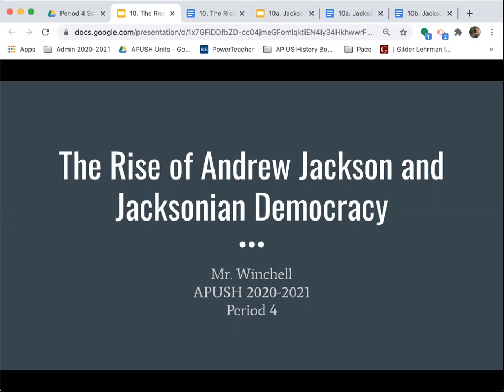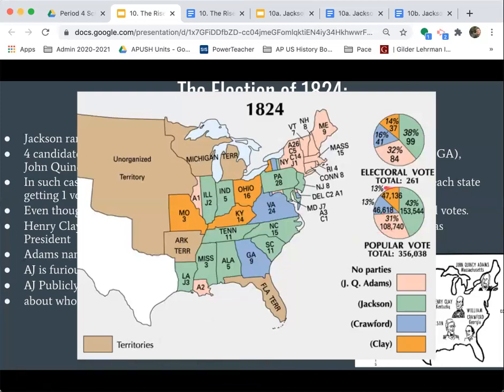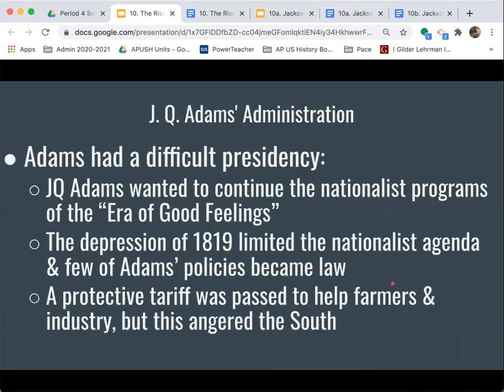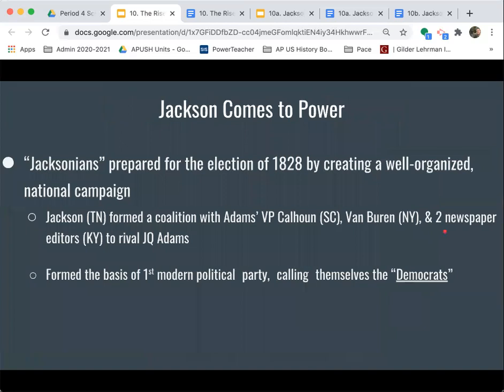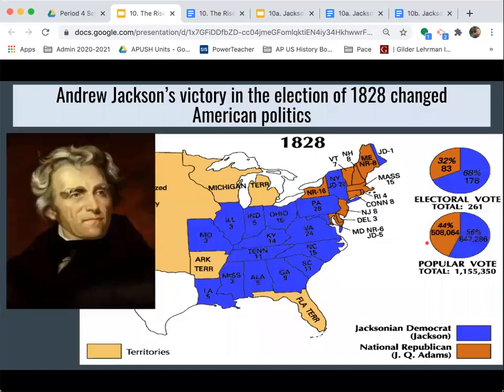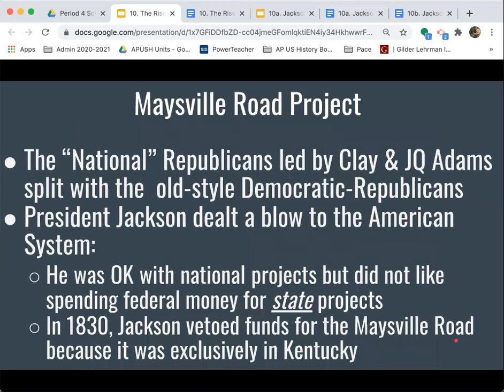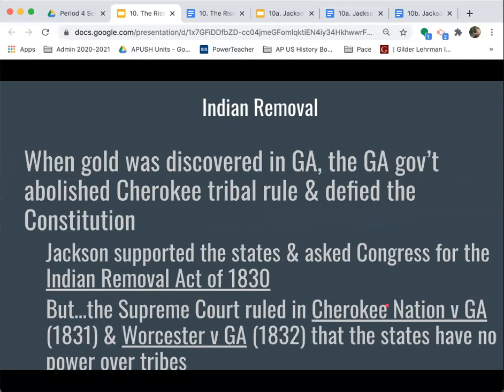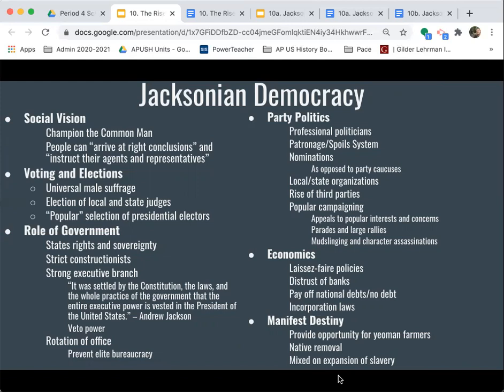Week 10: Jacksonian Democracy